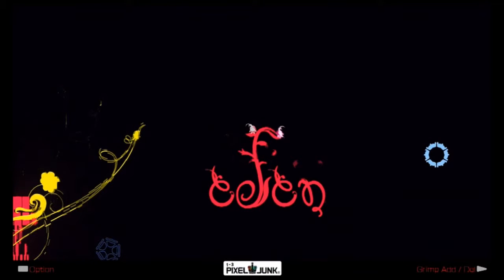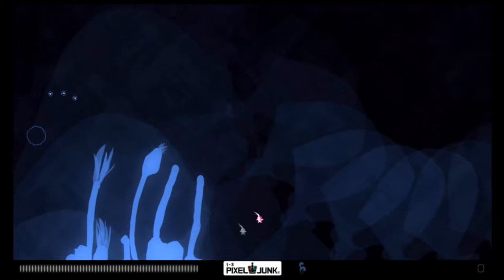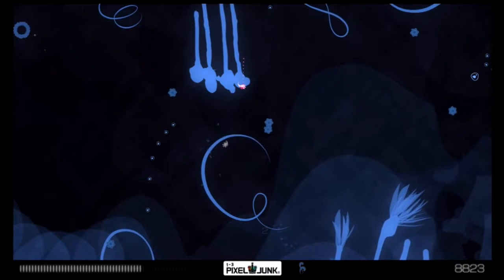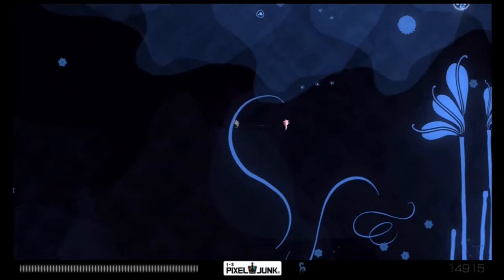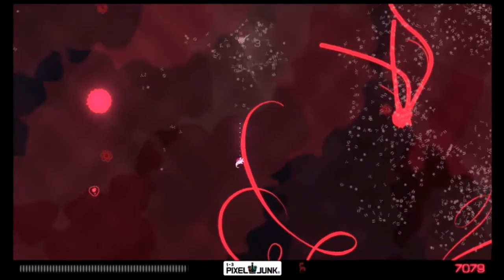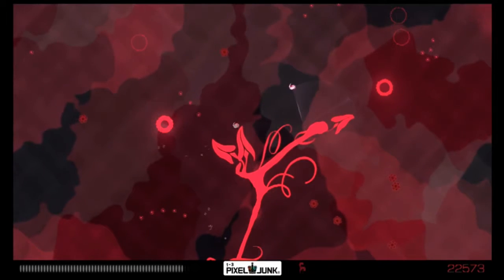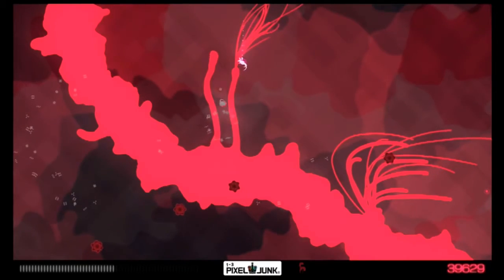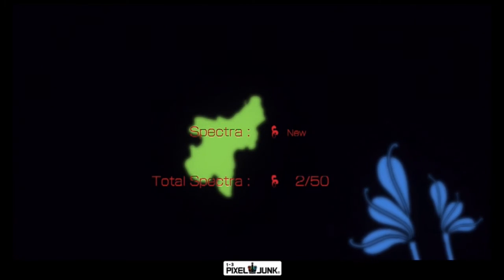PixelJunk Eden | 1. "Grimps" not "Grumps" : Green Legion